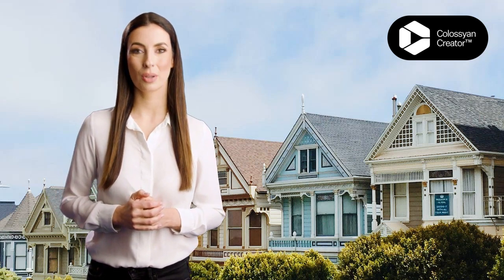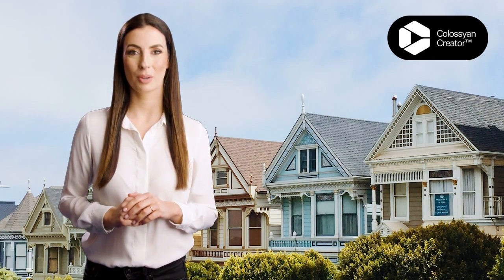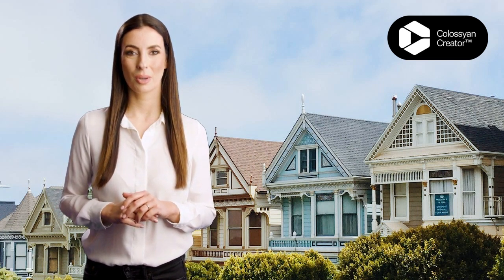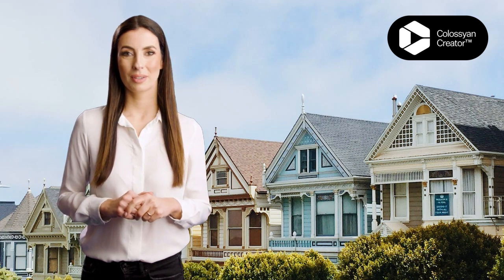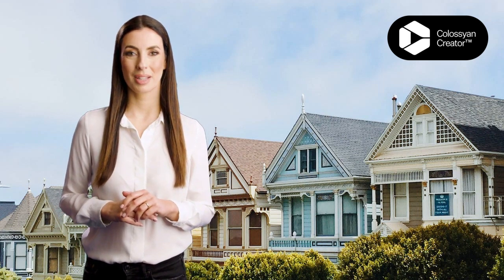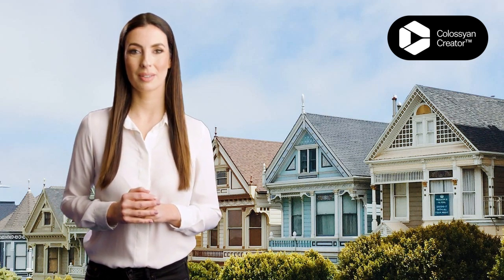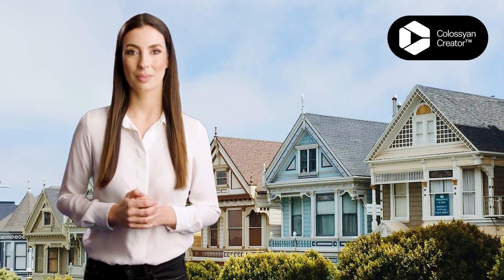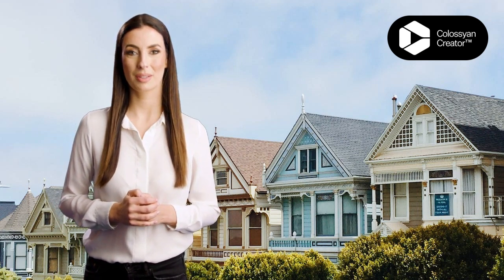Tired of managing your multi-family property?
Hello. If you are a landlord who is tired of managing your multi-family property and wants to sell it, As-Is, then you've come to the right place. In this video, we will be sharing some valuable information on how you can sell your multifamily property quickly and easily, without any hassle.

As investors we understand that managing a multifamily property can be challenging, especially when dealing with tenants who don't pay rent on time or cause property damage. This can be exhausting, and as a result, you may want to sell your property and move on. That's why we are here to help you make this process as smooth as possible. If you'd like to discuss selling your property, reach out. We are waiting for your call.